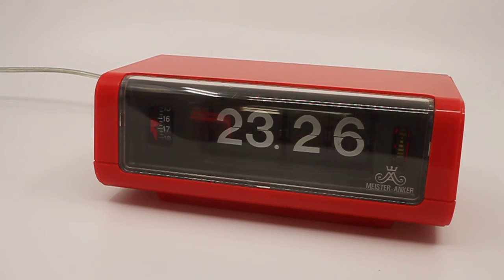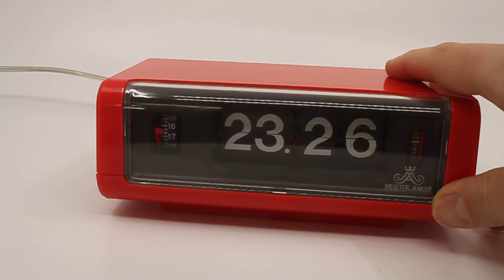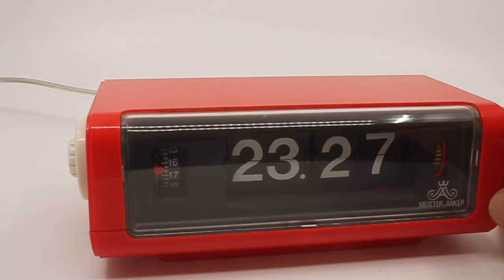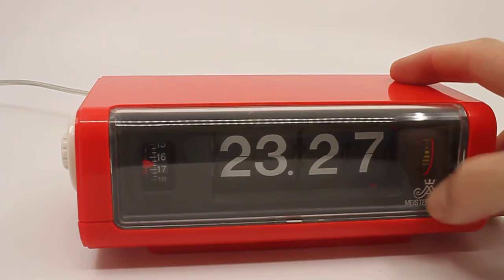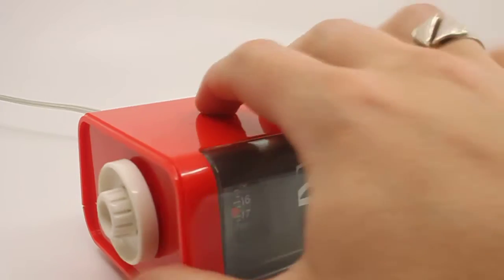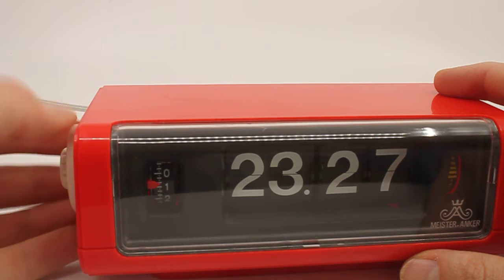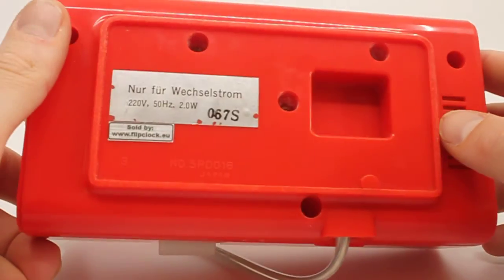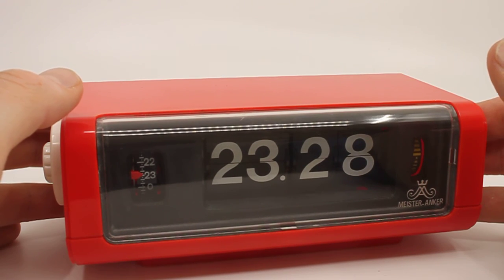Bright red Meister Anker flip-alarm-clock